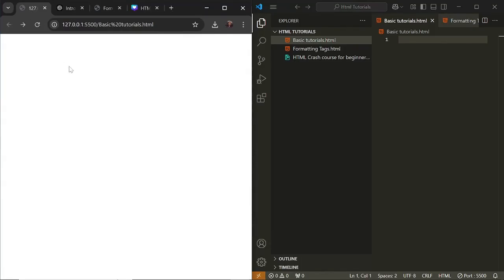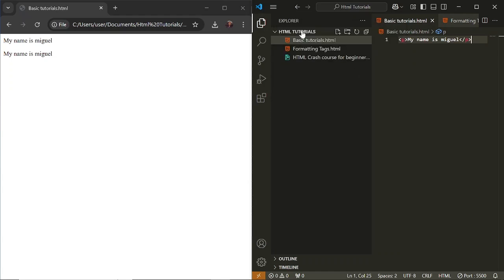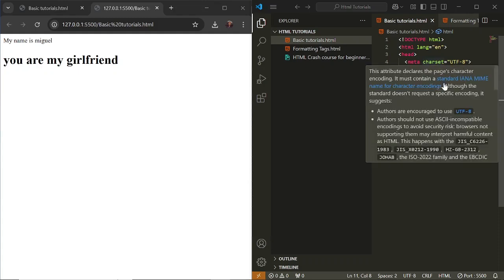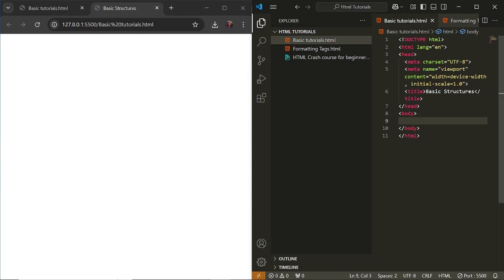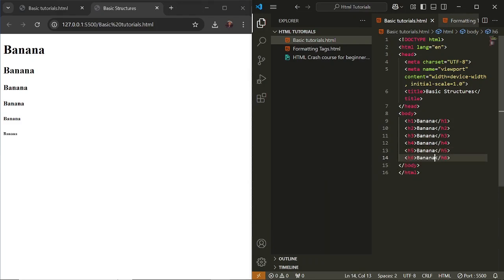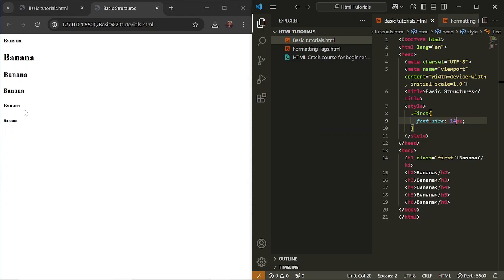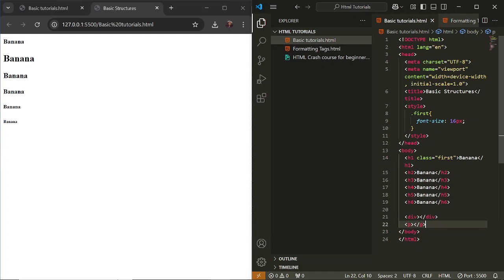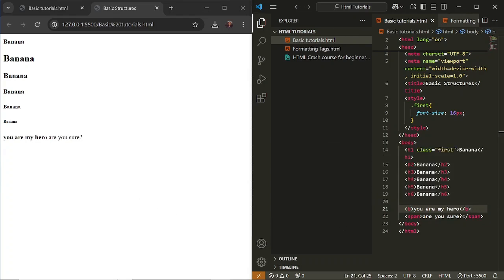Basic HTML Structure Explained | HTML Crash Course for Beginners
Welcome to the first video in our "HTML Crash Course for Beginners"! In this tutorial, we’ll dive into the basic structure of an HTML document and break down everything you need to know to get started with building web pages.

✨ What You’ll Learn in This Video:
- The essential components of an HTML document
- How to use the `!DOCTYPE`, `html`, `head`, and `body` tags
- Why proper HTML structure is crucial for web development
- Tips for writing clean and organized code

By the end of this video, you’ll understand how to set up the foundation for any webpage and be ready to move on to more advanced HTML concepts.

💻 Follow Along:
Grab your code editor and practice building your first HTML document as we go!

💬 Got questions or need help? Drop them in the comments below, and I’ll be happy to assist!